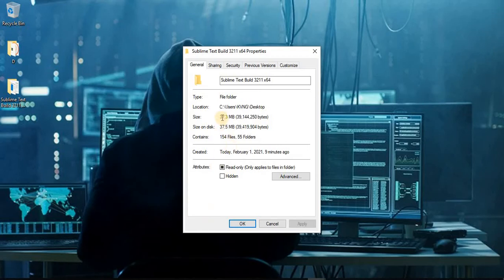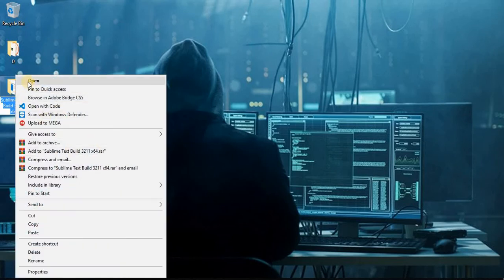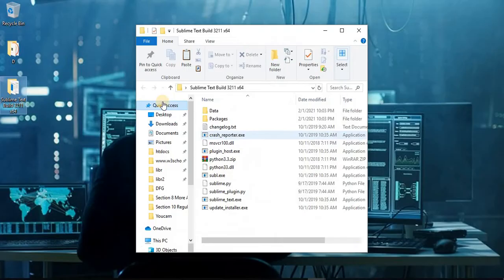How to install sublime text 3 on windows 10 2021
In this video I am going to show How to Install Sublime Text 3 on Windows 10 operating system. Sublime Text is a text editor for code, and  markup. we should be able to run the 64-bit version if you are using a Windows 10. Sublime Text is a proprietary cross-platform source code editor.